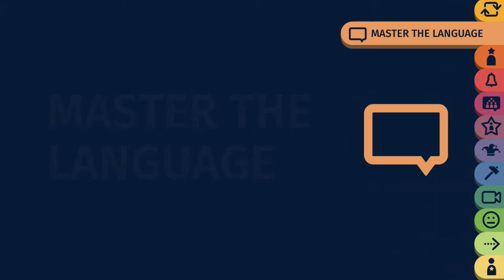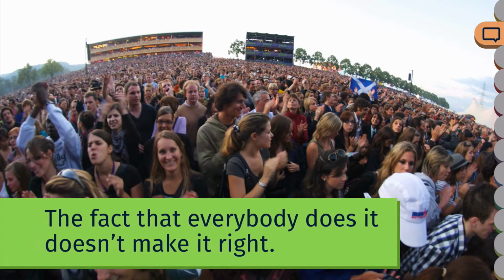Speaking Fluently and Confidently Is an Essential Presentation Skill - PH Course - Part 29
Sign up for my almost monthly newsletter

Summary:
‣ You must master the language if you are looking for excellence in presentation delivery